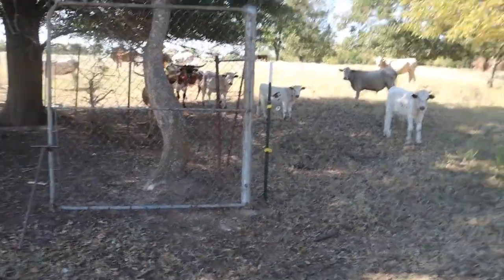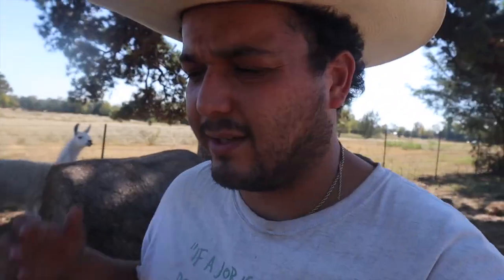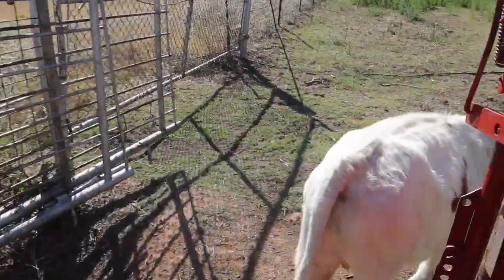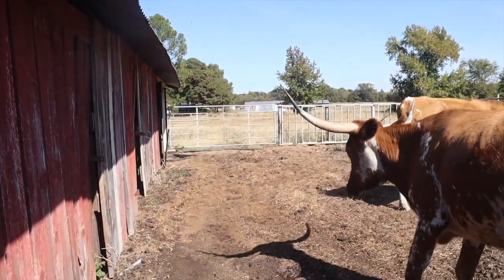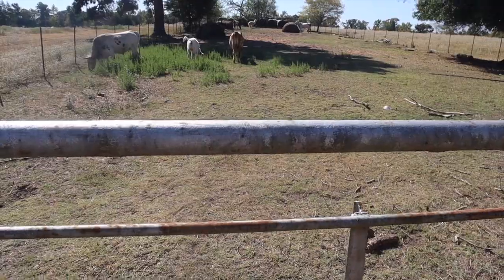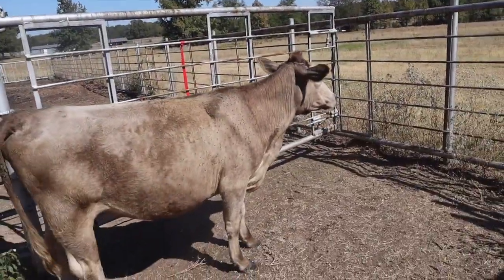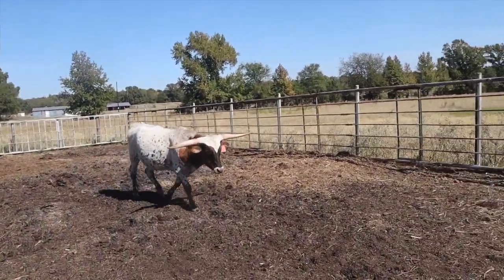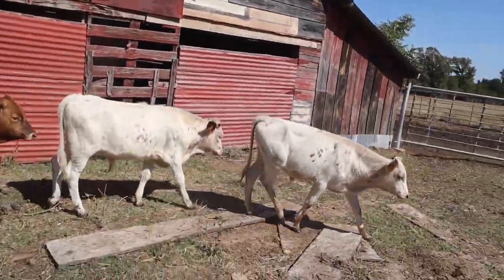Weaning Calves, Working Cows, And Sorting Llamas -Long Day On The Farm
The day has arrived to wean our calves! We are taking advantage of the cows going on hay to work them a bit and sort the calves all the while dealing with llamas who dont want to listen.